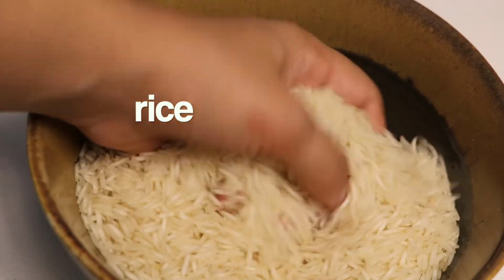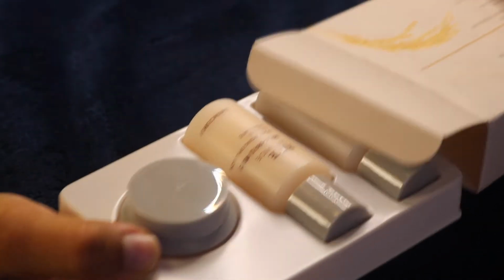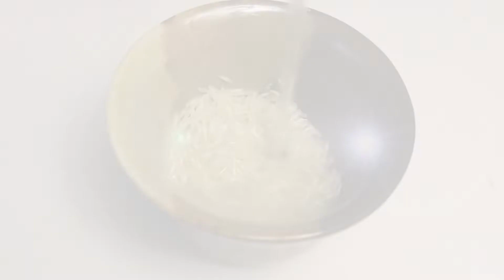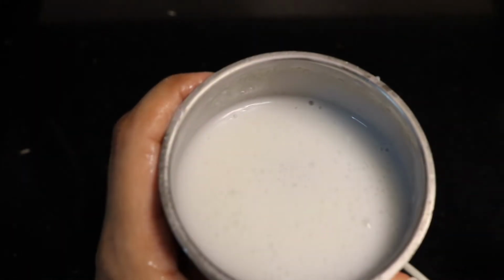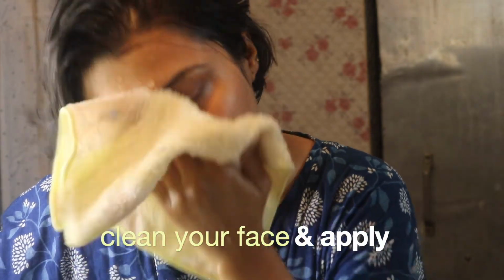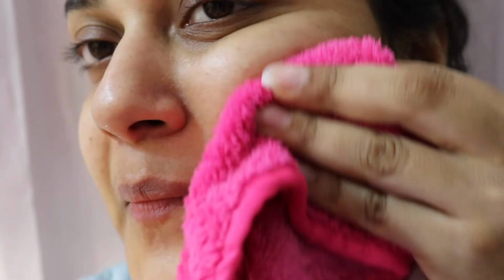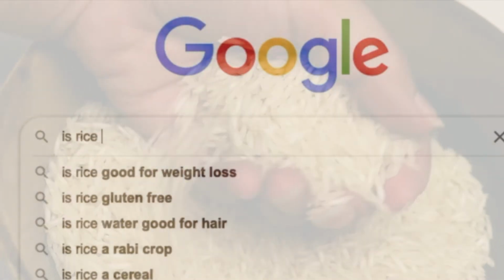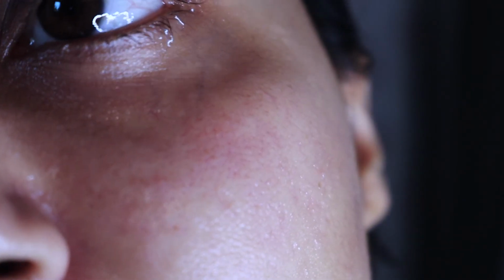Japanese Secret Rice Mask For Skin Whitening | Magical Rice Mask For Face | Hearty With Priyanka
1. Best Way To Remove Blackheads |Remove Blackheads Whiteheads |DIY Blackhead Peel Off Mask With An EGG

2. A Day In My Life | Documenting My Life | Life Where I'm From | Work From Home | Hearty With Priyanka

3. DIY Flaxseed Gel Hair Mask For Soft Shiny Healthy Hair *SHOCKING RESULTS* | Hearty With Priyanka

4. Dark Circles Under Eyes Home Remedy | Under Eye Patches For Dark Circles | Gel Eye Patches Homemade

6. ASMR | DIY LIP & CHEEK TINT | NATURAL BEETROOT TINT | SUPER EASY LONG LASTING | Hearty With Priyanka

7. Hair Oil To Stop Hair Fall | Home Made | Grow Hair Faster | Long & Shiny | Herbal | Onion Hair Oil

DO LET ME KNOW YOUR SUGGESTIONS, THOUGHTS AND REQUESTS IN THE COMMENTS SECTION BELOW.

IF YOU WANT ME TO DO A PARTICULAR KIND OF VIDEO, THEN PLEASE WRITE IN THE COMMENTS SECTION. I WOULD LOVE TO CREATE A VIDEO AS PER YOUR CHOICE AND WISH!

THANKS
ABOUT ME

My name is Priyanka. I live in New Delhi, India. I make videos on Lifestyle, Makeup, Skincare, DIY's and much more.

Whatever videos I post are made with a lot of thought, love and error and trials in order to make sure that I am presenting to you guys only THE BEST!